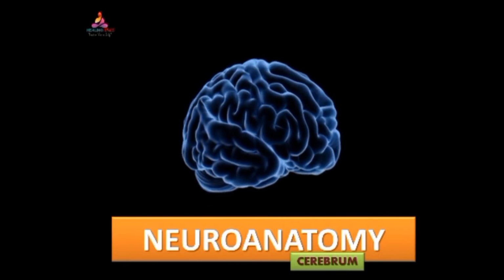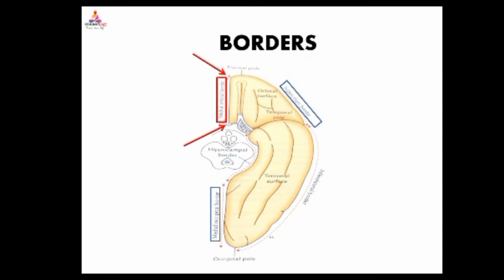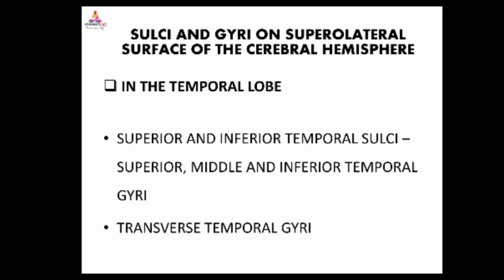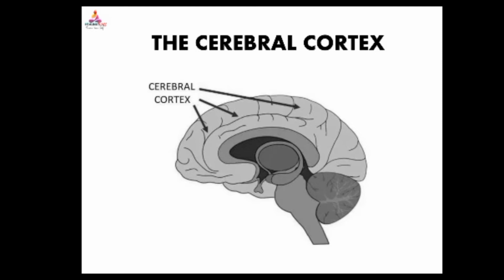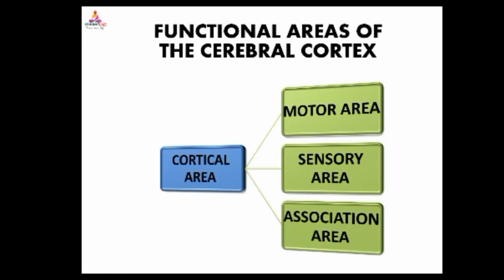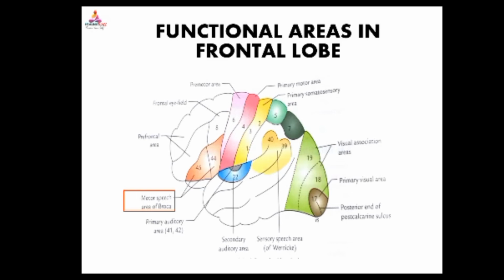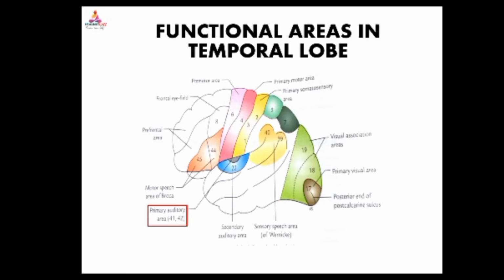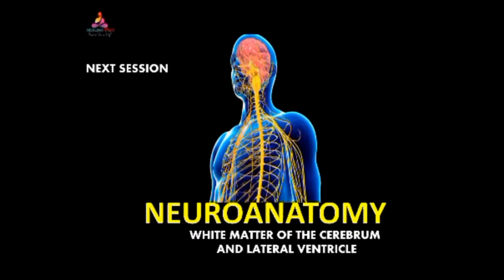NEUROANATOMY PART 8 | CEREBRUM | CEREBRAL CORTEX | NERVOUS SYSTEM | NEUROLOGY | CEREBRAL FUNCTION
NEUROANATOMY PART 8 | NEUROANATOMY | INTRODUCTION | NERVOUS SYSTEM | NEUROSCIENCE | NEUROLOGY | CEREBRUM | CEREBRAL CORTEX | PERIPHERAL NERVOUS SYSTEM | CENTRAL NERVOUS SYSTEM | RECEPTORS AND EFFECTORS | SPINAL CORD | SPINAL REFLEX | SPINAL TRACTS | HEALING TUNES | CEREBRAL FUNCTION

Nervous System: CEREBRUM

EXTERNAL FEATURES
POLES
SURFACES
BORDERS
SULCI AND GYRI
LOBES OF CEREBRAL HEMISPHERE
CEREBRAL CORTEX
FUNCTIONAL AREAS OF THE CEREBRAL CORTEX
MOTOR AREA
SENSORY AREA
BRODMANN'S AREA

The basic purpose of the Nervous System is to coordinate all of the activities of the body. It enables the Body to respond and adapt to changes that occur both inside and outside the body.

The two major parts to the Nervous System are the Central Nervous System and the Peripheral Nervous System.
The Central Nervous System is also divided into two major structures. The Brain and the Spinal Cord.